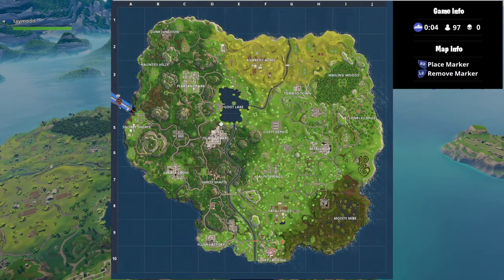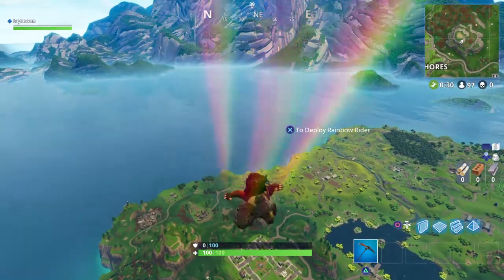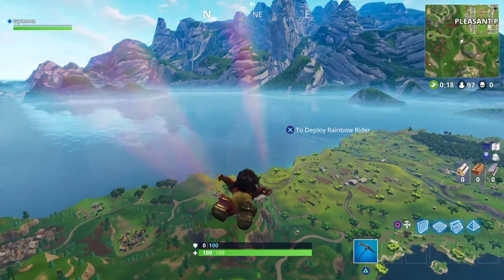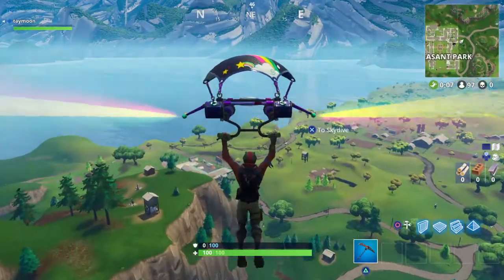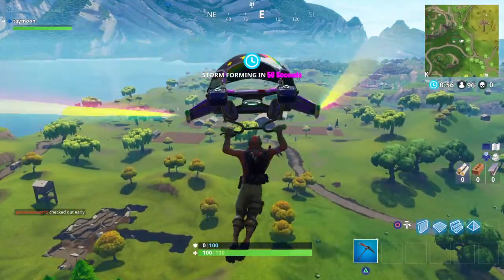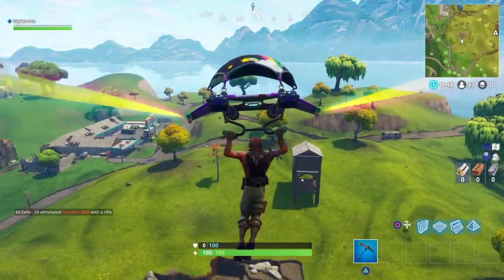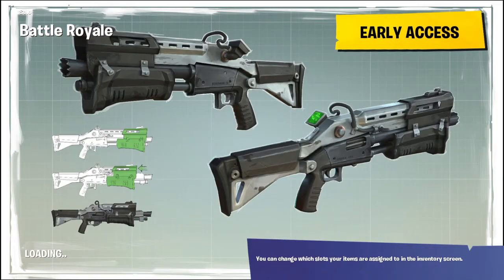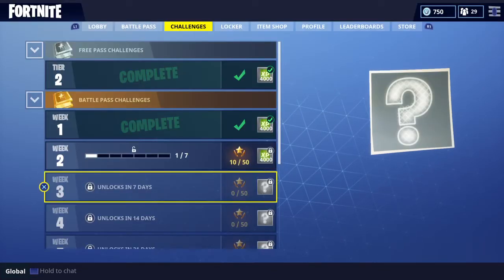NEW "SEARCH BETWEEN A POOL, WINDMILL, and an UMBRELLA" SECRET LOCATION EASTER EGG (FORTNITE)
Fortnite